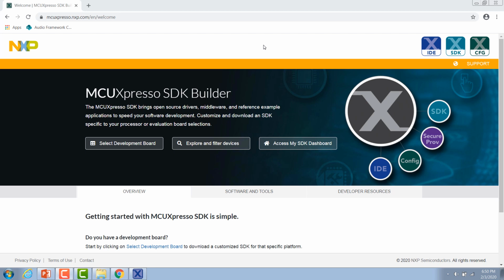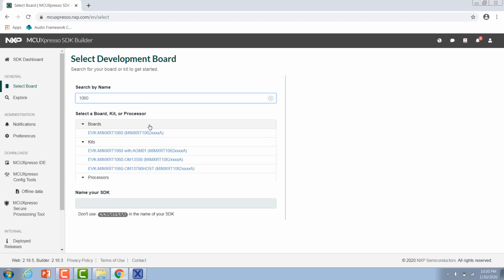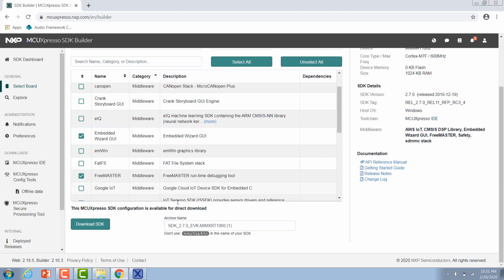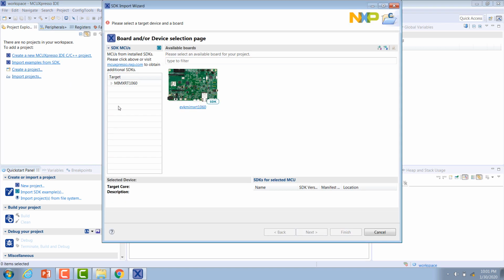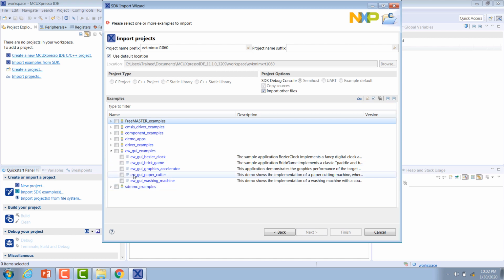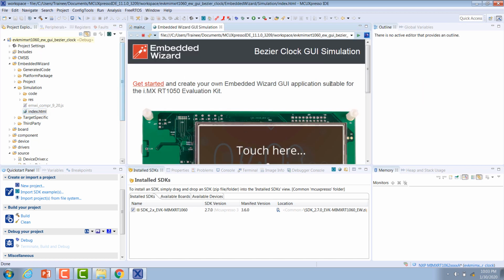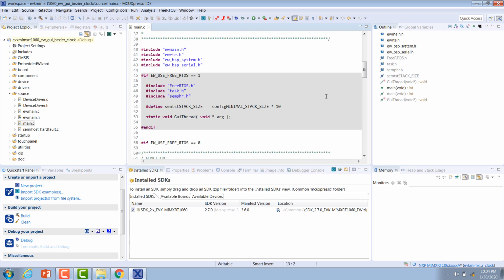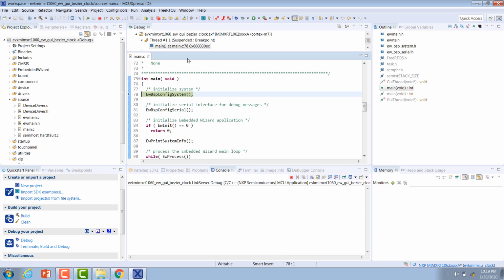MCU Tech Minutes | Getting Started with Embedded Wizard and MCUXpresso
TARA Systems and NXP have teamed up to offer Embedded Wizard directly in the MCUXpresso SDK so that you can quickly and easily implement a smartphone-like GUI as part of your next design. In this video, learn how to download an SDK that includes Embedded Wizard and get an example project up and running on your device.